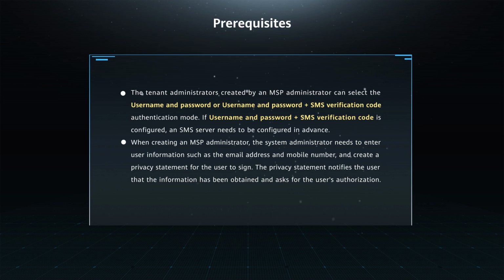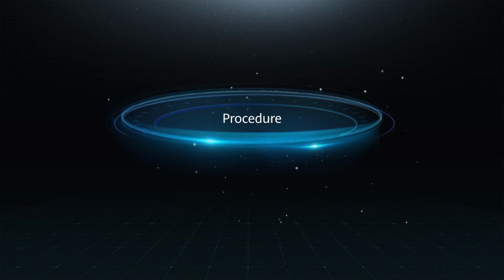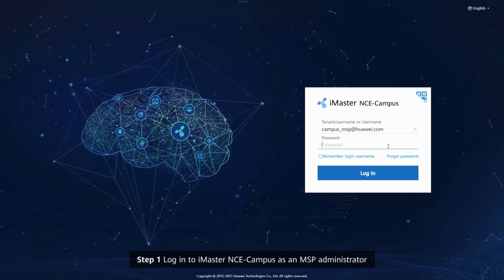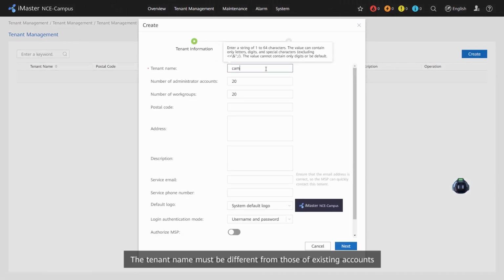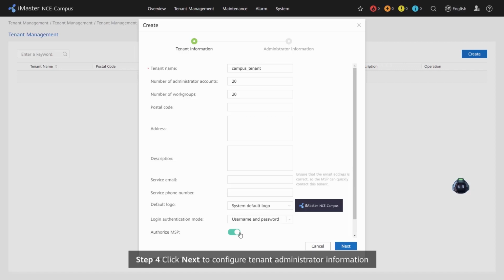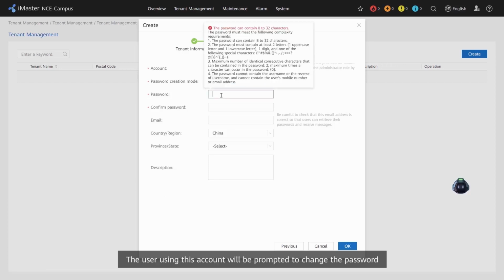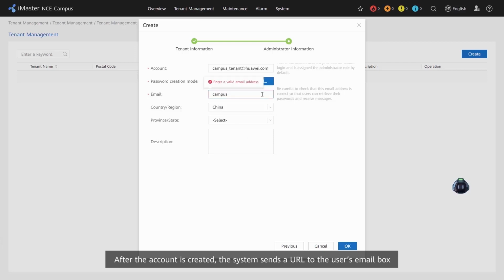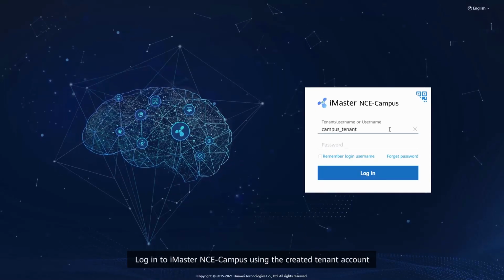How to Create a Tenant Account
An MSP administrator can create a root tenant administrator on iMaster NCE-Campus. A root tenant is responsible for configuring and maintaining services on a tenant network.